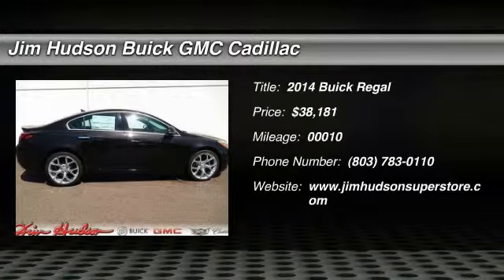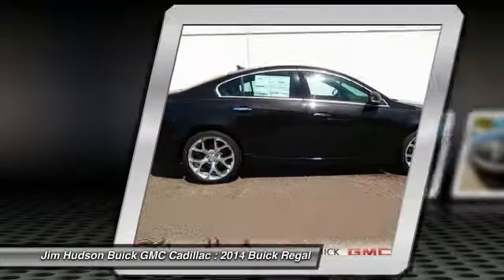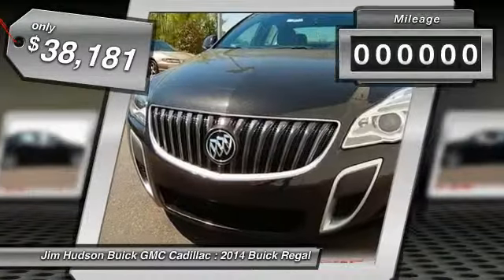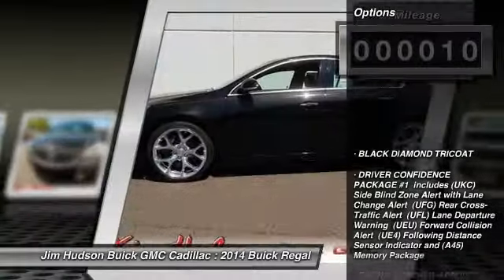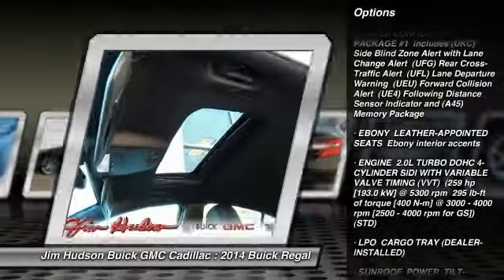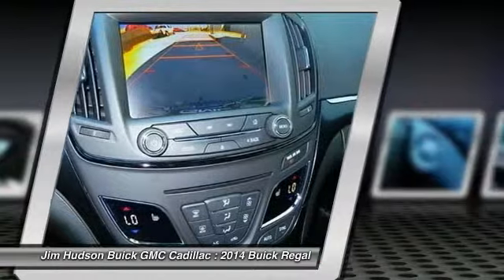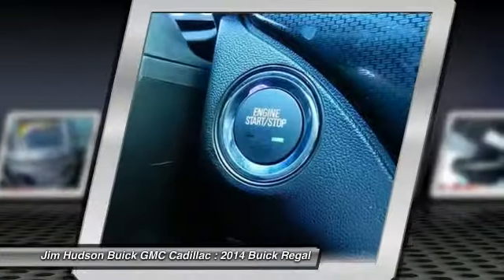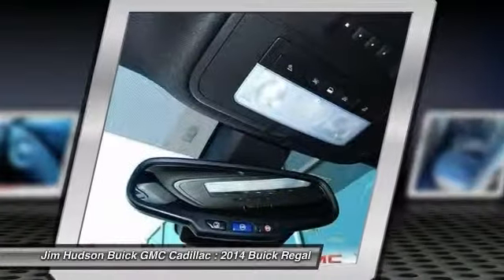2014 Buick Regal Columbia SC 9827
2014 Buick Regal GS - $38181

4035 Kaiser Hill Rd.

KEY FEATURES AND OPTIONS Comes equipped with: Driver Confidence Package #1 Pkg.. This Regal also includes Cruise Control, Security System, Keyless Entry, Tilt Steering Wheel, ABS Brakes, Power Windows, Air Conditioning, Climate Control, Side Airbags, Sunroof, Privacy Glass/Tinted Windows, Traction Control, Dynamic Stability, Rear Defogger. Air Conditioning, Climate Control, Cruise Control, Tinted Windows, Power Windows, Tilt Steering Wheel, Sunroof, Side Airbags, Keyless Entry, Security System, ABS Brakes, Traction Control, Dynamic Stability, Rear Defogger, Alloy Wheels, Leather Interior Surface, Seat adjuster, Seat adjuster, Seat adjuster, Seat adjuster, Seats, Headrests, Seats, Map pocket, Map pocket, Armrest, Console, Floor mats, Floor mats, Pedals, Steering column, Steering wheel, Steering wheel, Compass display, Display, Sensor, Window, Window, Windows, Retained accessory power, Door locks, E-Z Key Passive Entry System, Universal Home Remote includes garage door opener, Air vents, Air filtration system, Power outlet, Power outlet, Power outlet, Cup holders, Mirror, Visors, Assist handles, Lighting, Cargo net, Tires, Tire Inflator Kit, Spoiler, Moldings, Moldings, Sill plates, Fascias, Grille, Headlamps, Headlamp control, Lamp, Mirrors, Glass, Windshield, Wipers, Door handles, Axle, Chassis continuously variable real time damping, Battery, Suspension, Suspension, Steering, Brake lining, Brake, Exhaust, Head restraints, StabiliTrak, Daytime Running Lamps, Air bags, Air bag, OnStar, Parking assist, Rear Vision Camera, Safety belts, Safety belts, LATCH system (Lower Anchors and Top tethers for CHildren), Door locks, Trunk latch, Tire Pressure Monitor System,Air filtration system,Air vents rear heating/cooling,Armrest center rear with 2 integral cup holders,Assist handles front passenger and rear outboard with coat hooks on rear passenger assist handles,Cargo net,Compass display located in the Driver Information Center,Console floor front premium with armrest and covered storage,Cup holders 2 front console covered 2 rear armrest,Display enhanced driver instrument information 8 multi-color configurable,Door locks power programmable with lockout protection,Floor mats carpeted front with anchors,Floor mats carpeted rear,Headrests rear outboard seats adjustable (up/down),Lighting custom interior front and rear reading front and rear door and console ambient lighting front foot well puddle lights and instrument panel light pipe,Map pocket driver seatback,Map pocket front passenger seatback,Mirror inside rearview auto-dimming,Power outlet 110-volt,Power outlet front auxiliary 12-volt console,Power outlet front auxiliary 12-volt covered,Seat adjuster driver 4-way power lumbar,Seat adjuster driver 8-way power,Seat adjuster front passenger 4-way power lumbar,Seat adjuster front passenger 8-way power,Seats heated driver and front passenger,Seats rear split-folding,Sensor humidity and windshield temperature,Steering wheel heated,Steering wheel leather-wrapped 3-spoke Sport,Universal Home Remote includes garage door opener 3-channel programmable,Visors driver and front passenger illuminated vanity mirrors sliding,Window power with driver Express-Up/Down,Window power with front passenger Express-Up/Down,Windows power rear with Express-Down,Door handles body-color with chrome accents,Fascias front and rear body-color unique,Grille Black chrome/spectre Gray waterfall premium finish with bright chrome surround and Buick tri-shield,Headlamp control automatic on and off,Headlamps high intensity discharge (HID) Bi-Xenon projector lamps flash-to-pass feature automatic on and off automatic delay and warning buzzer,Lamp center high-mounted stop/brake (CHMSL),Mirrors outside heated power-adjustable body-color manual-folding with integrated turn signal indicators,Moldings body-color lower rocker unique,Moldings bright window surround,Sill plates front bright,Spoiler rear,Tire Inflator Kit,Tires P245/40R19 all-season blackwall,Wipers front intermittent,Air bag Passenger Sensing System sensor indicator inflatable restraint front passenger/child presence detector (Always use safety belts and child restraints. Children are safer when properly secured in a rear seat in the appropriate child restraint. See the Owner's Manual for more information.),Daytime Running Lamps switchable,Head restraints 2-way adjustable (up/down) front,Horn dual-note high and low,LATCH system (Lower Anchors and Top tethers for CHildren) for child safety seats in all rear seating position